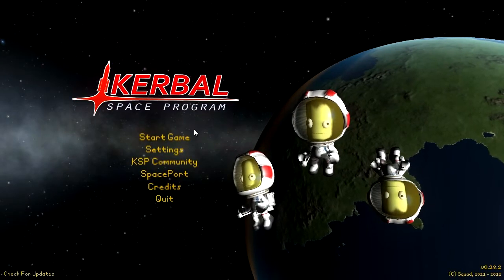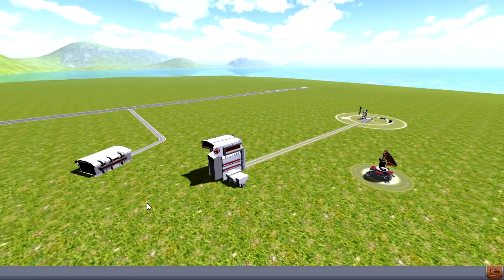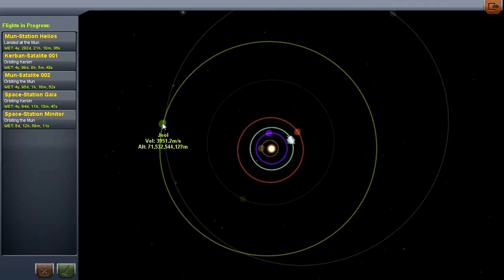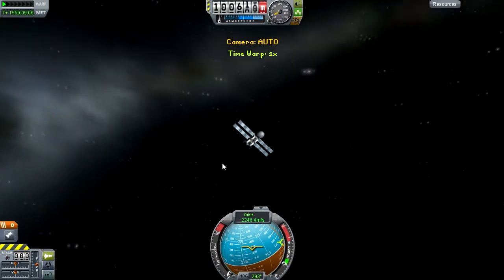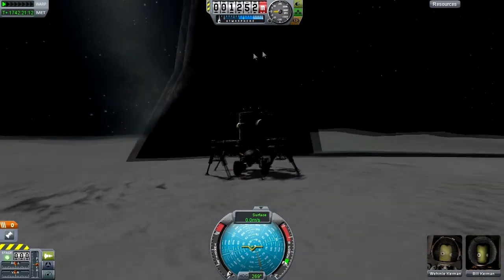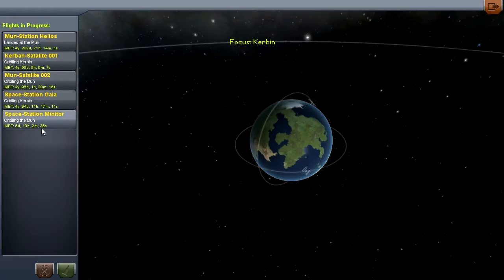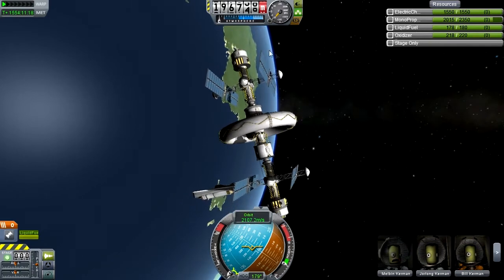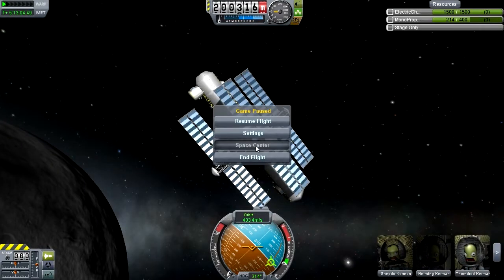CryPlays Kerbal Space Program - Episode 1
Welcome to my lets play of kerbal space program. Buy the game yourself if you like what you see over